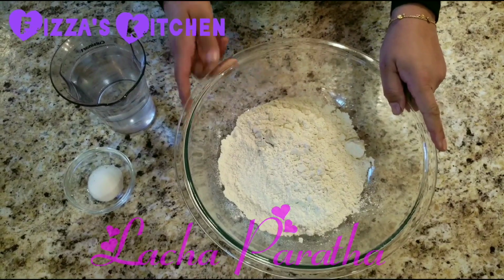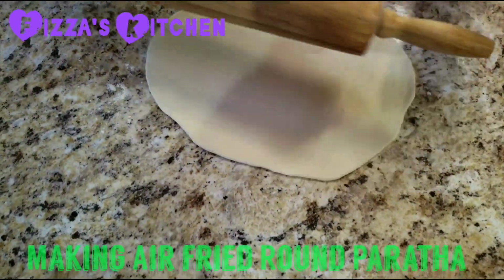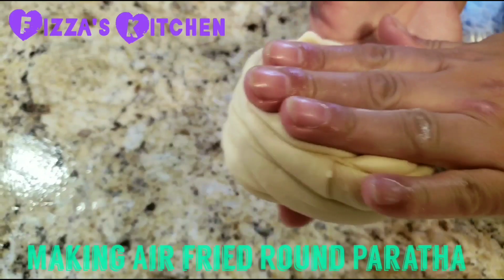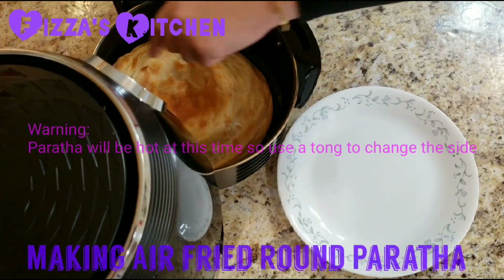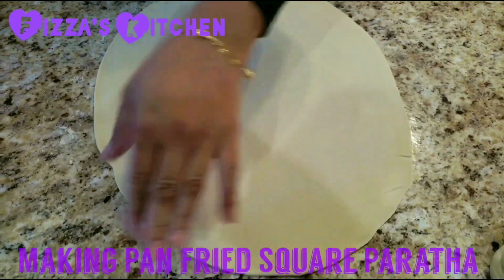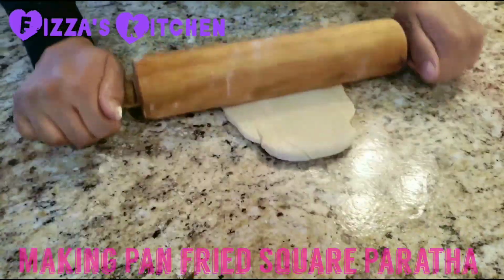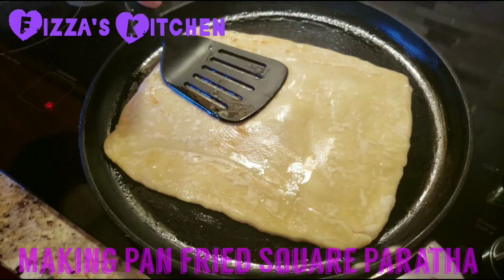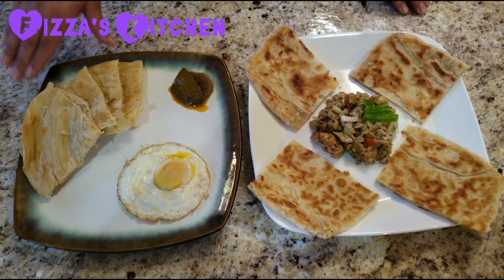Lacha or Layered Paratha | لچھا پراٹھا | Airfried (Round) Vs Pan Fried (Square)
It is an art to make Lacha or Layered Paratha. This video will demonstrate how to make different shapes of Lacha Paratha. We will also compare the Air Fried Paratha with Pan Fried.